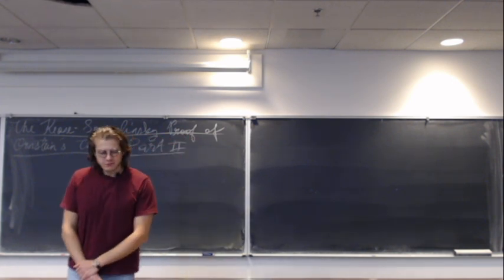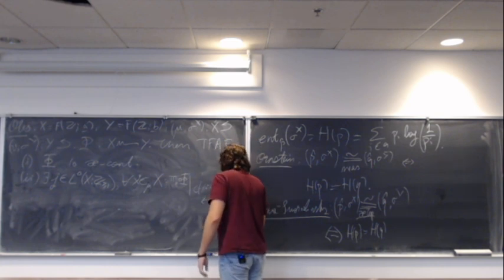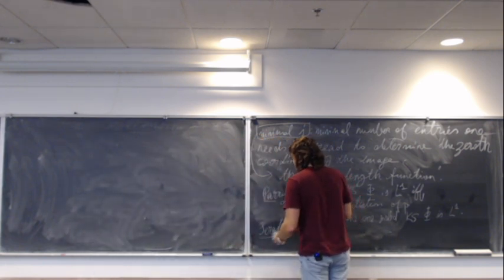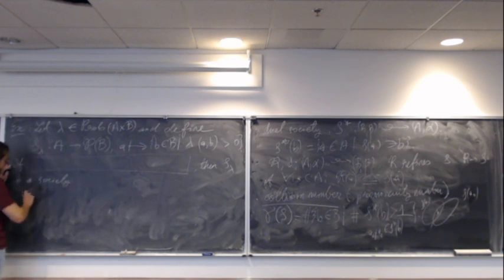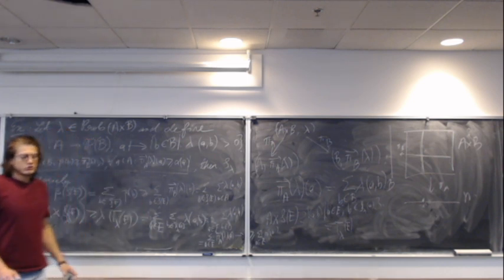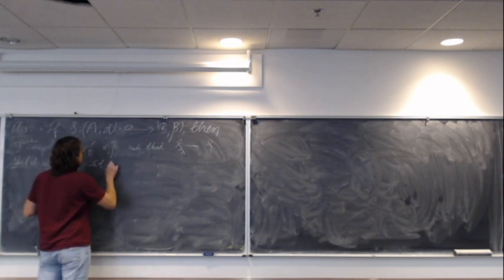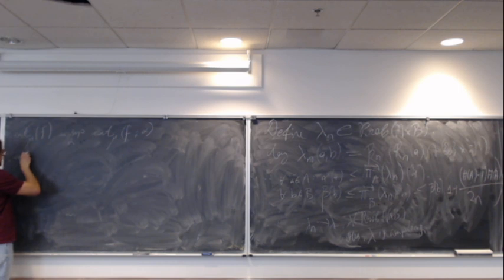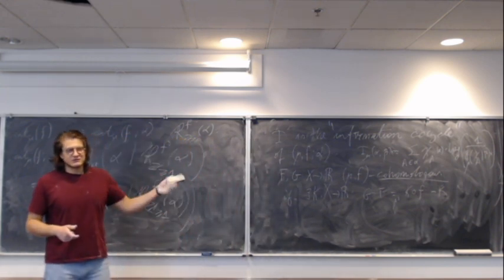The Keane-Smorodinsky Proof of Ornstein's Theorem, Talk 2 of 3 [unedited]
This is the second of three talks on the Keane-Smorodinsky proof on Ornstein's Theorem, given by me at the University of Utah on November 9, 2023.